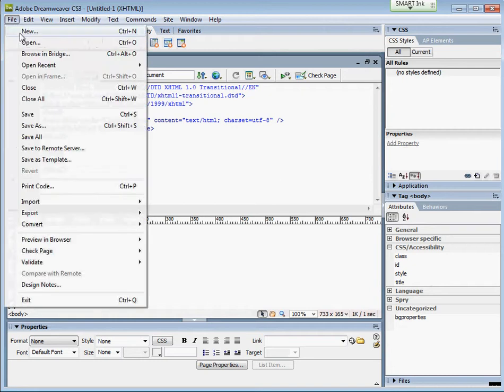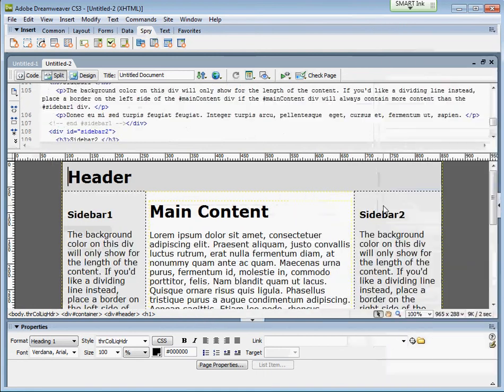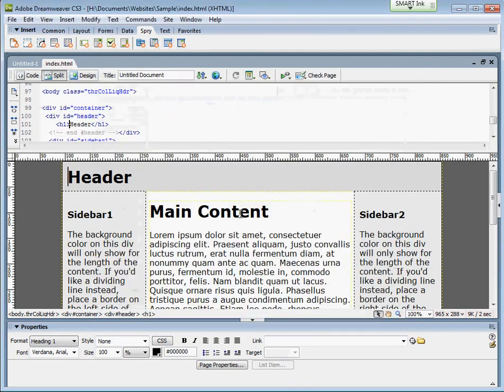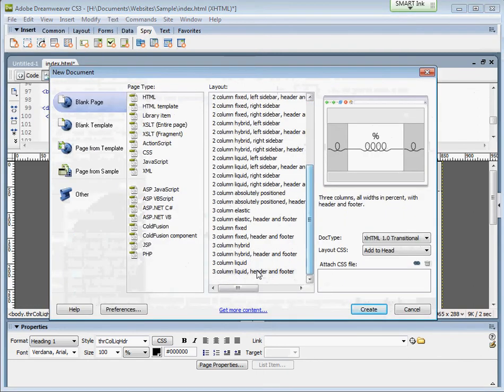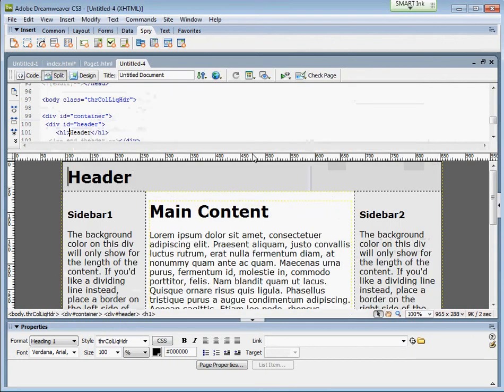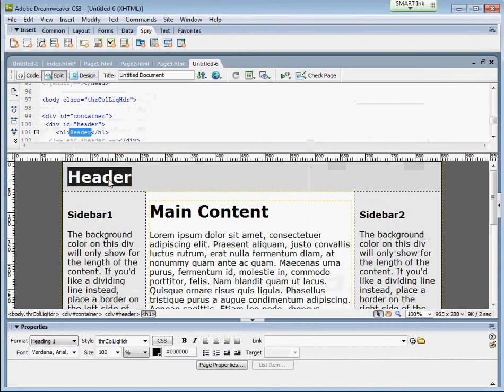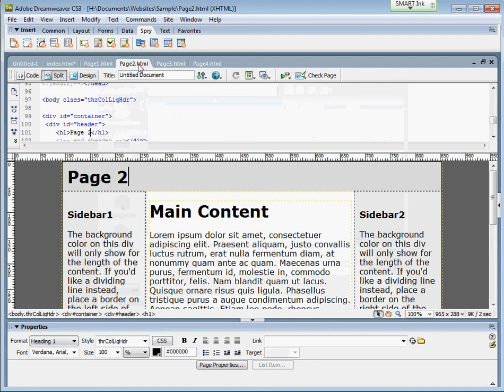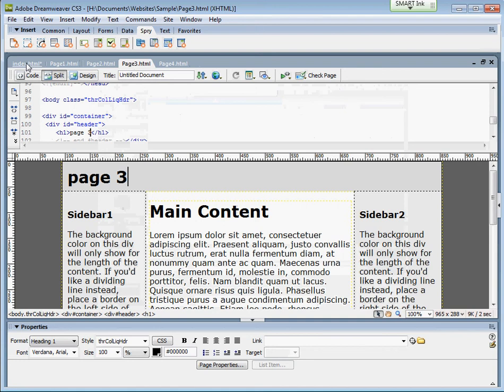Creating a site structure in Dreamweaver CS3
To support the National 4 course.